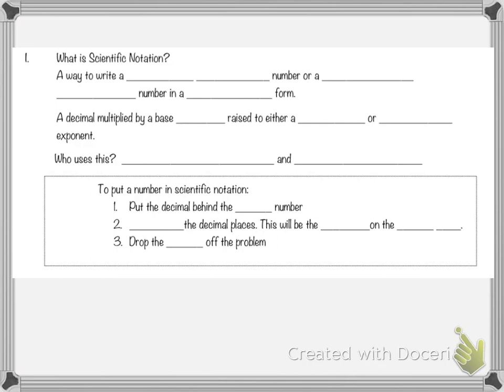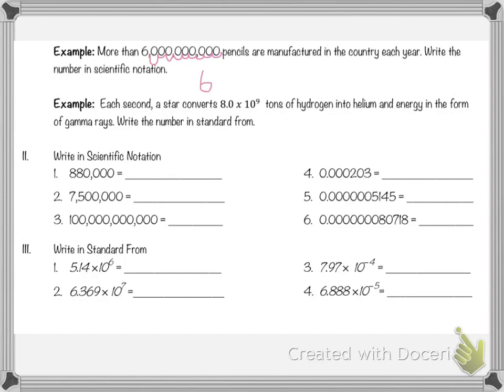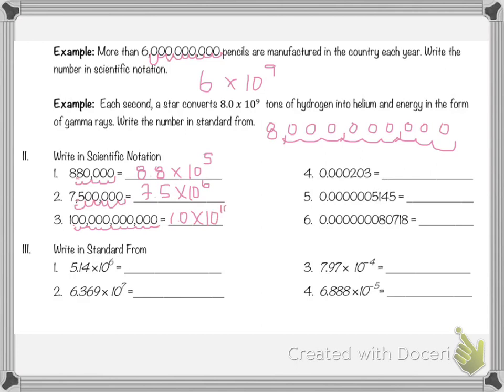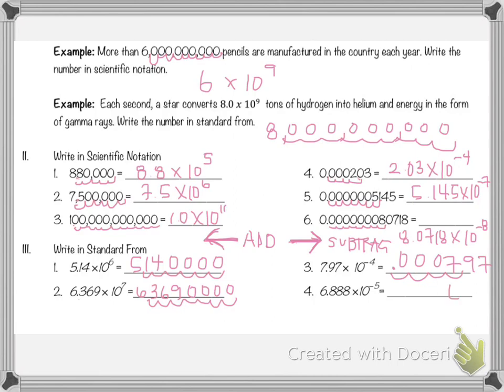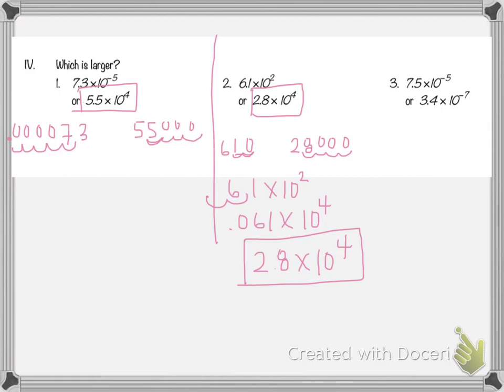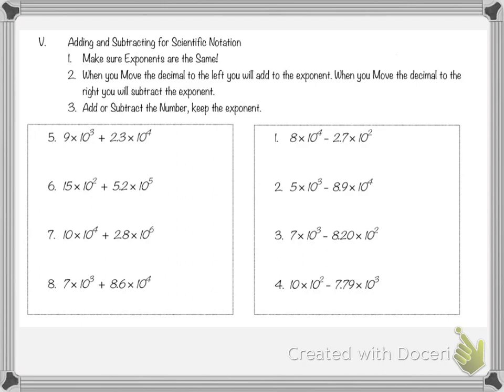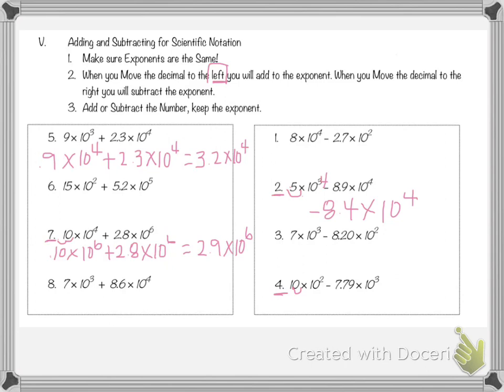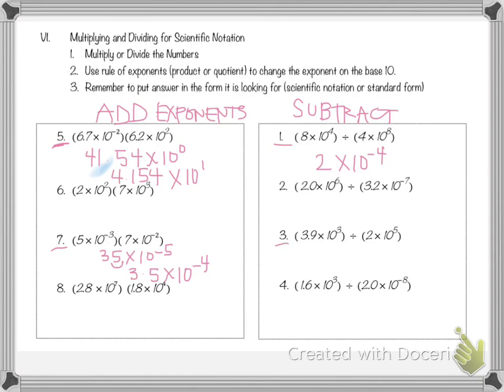Unit 6 Scientific Notation Algebra